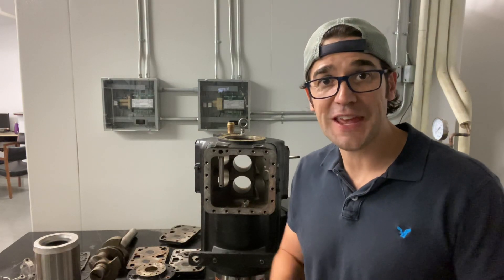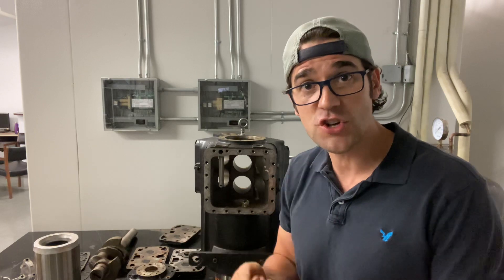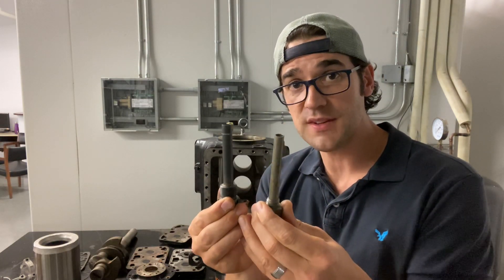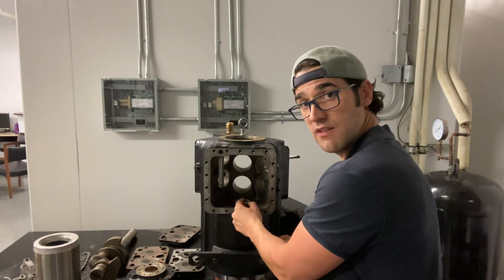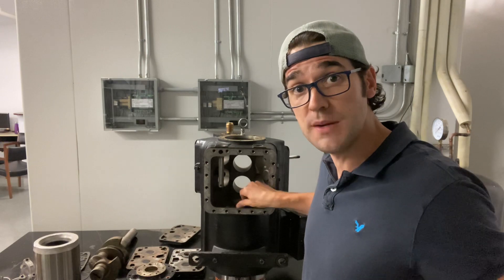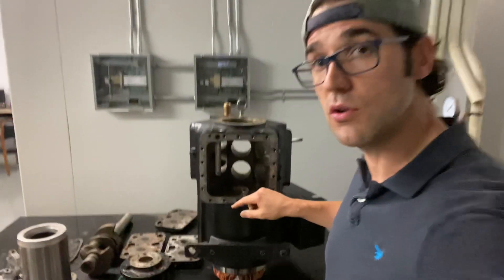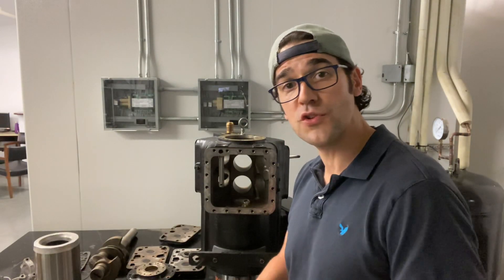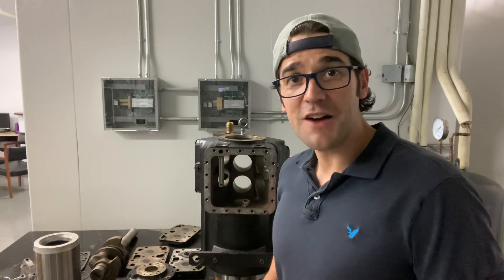Discus Compressor Oil Screen & Oil Screen Protector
Did you know that on Copeland Discus compressors the oil protector goes in a specific way?